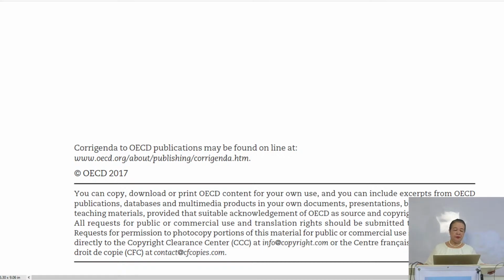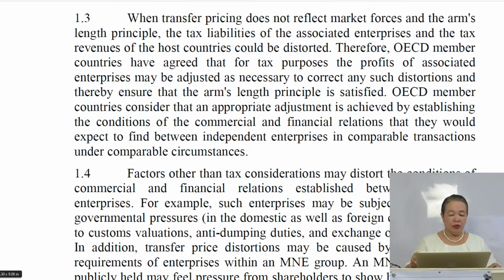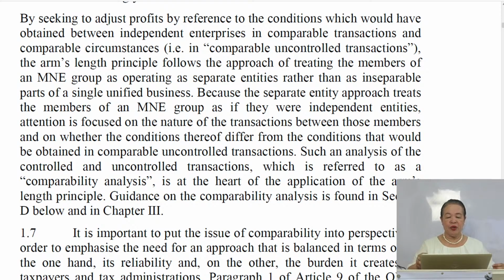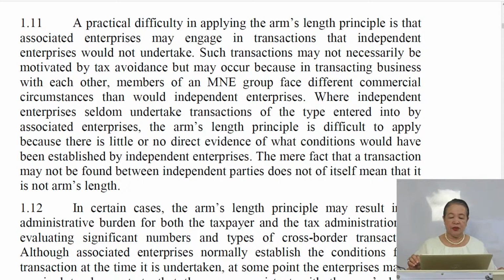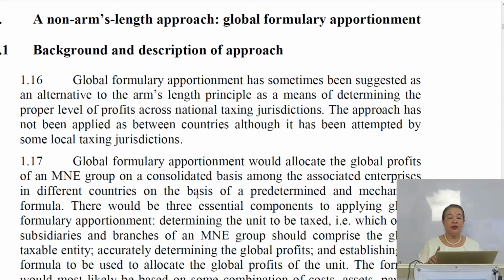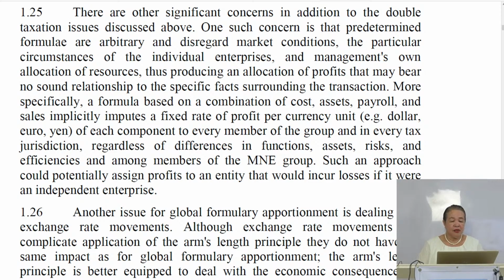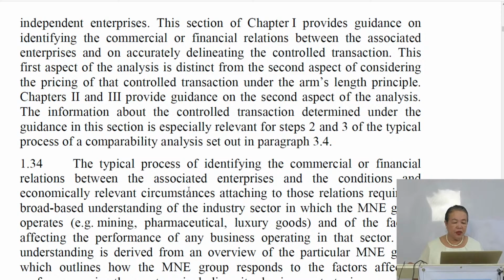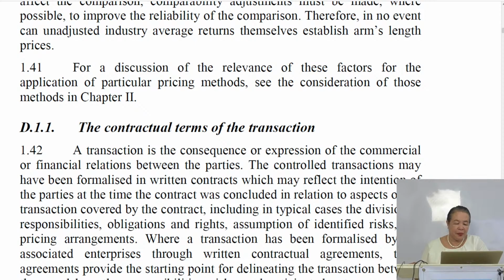OECD Transfer Pricing Guidelines - Arm's Length Principle (Part 1)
Discussion on the OECD Transfer Pricing Guidelines - Arm's Length Principle (Part 1)